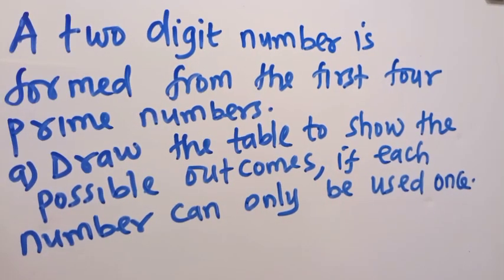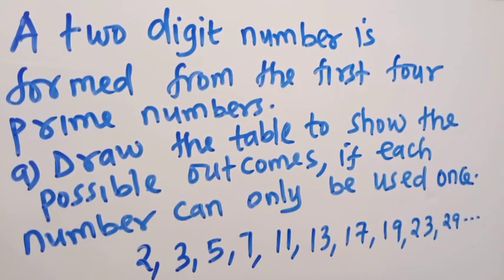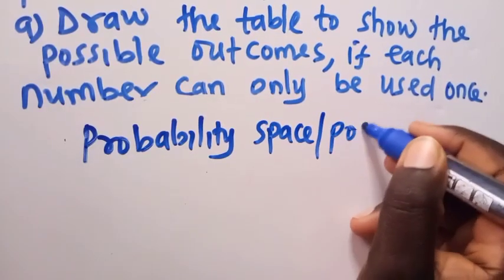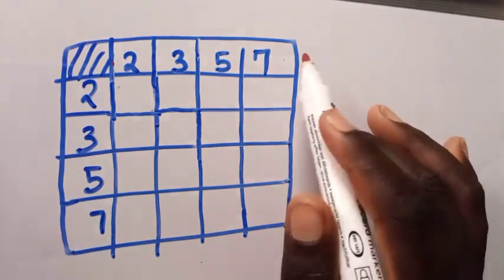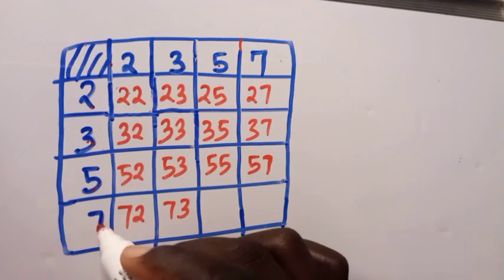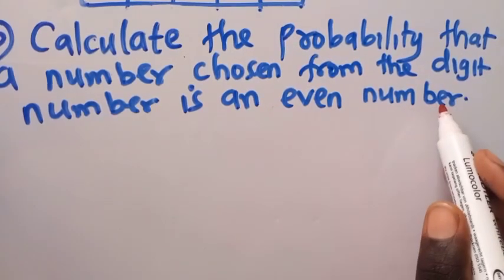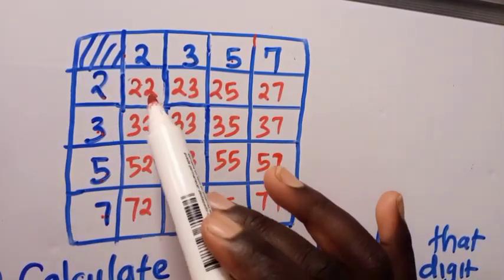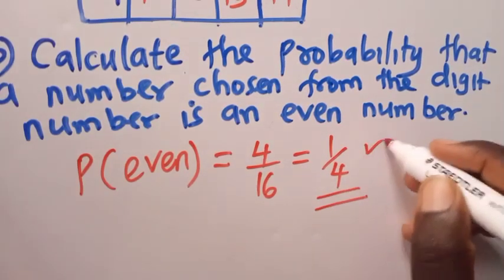Probability space ( obtaining possible outcomes from sample space)